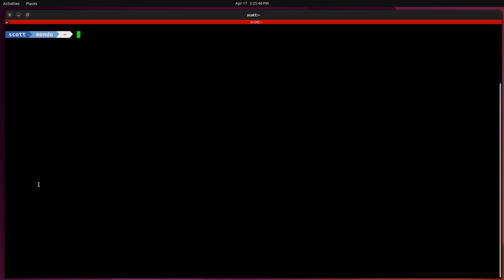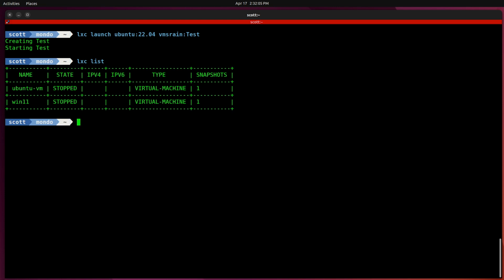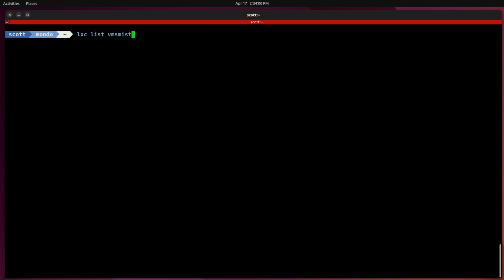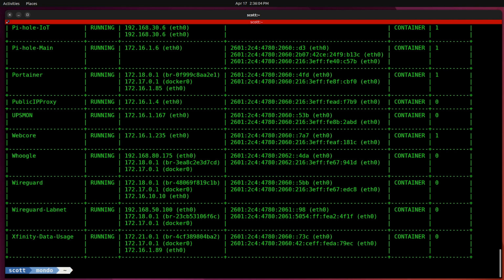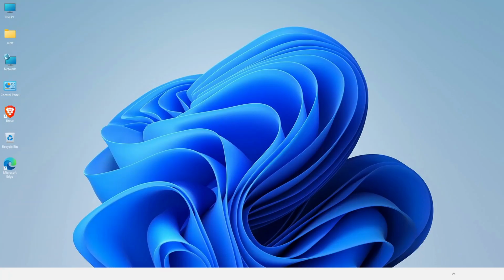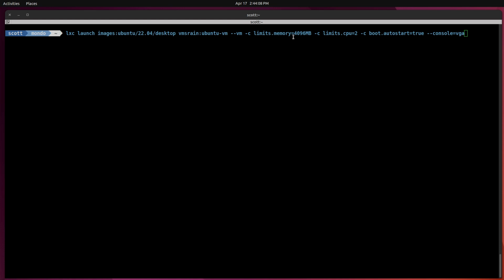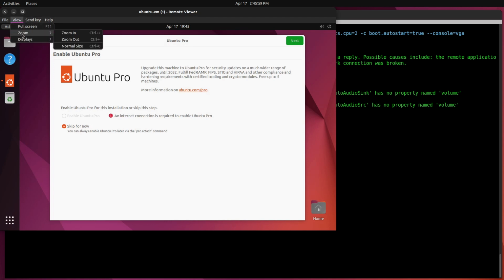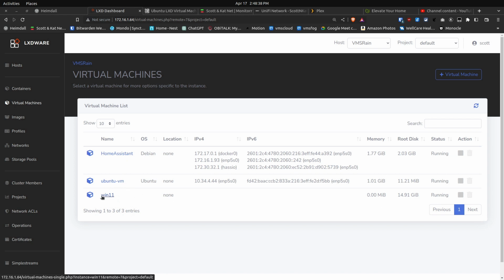LXD Remote Management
Did you know that you can use the LXD CLI to perform remote management of other LXD hosts?  This includes creating/starting/stopping and really anything you can do from the CLI.  The only requirement is that your Linux desktop needs LXD installed in order to interact with other LXD servers.